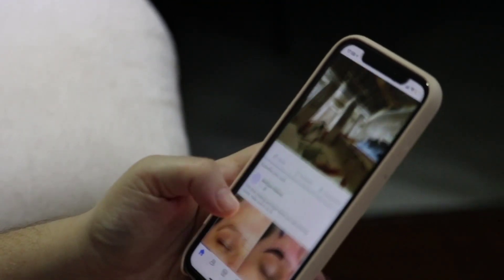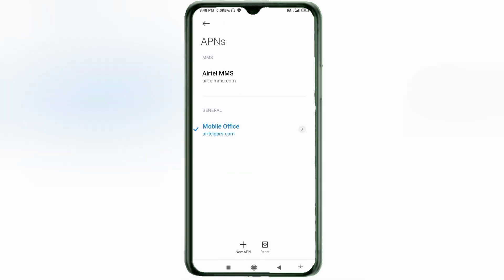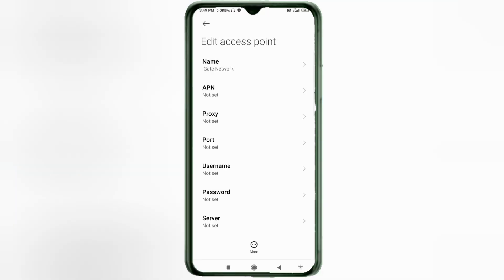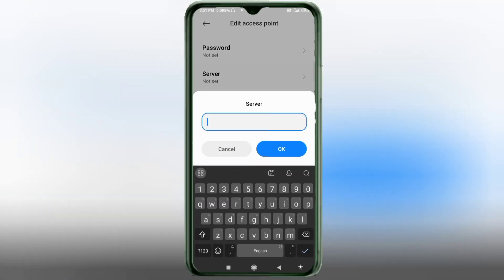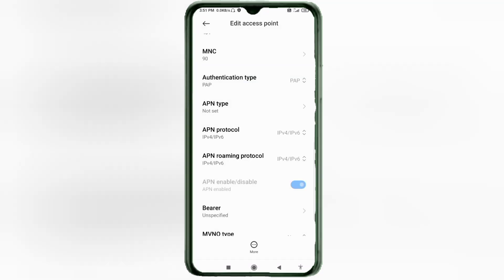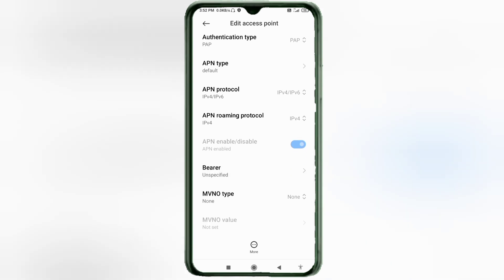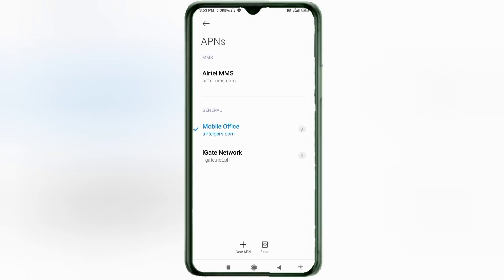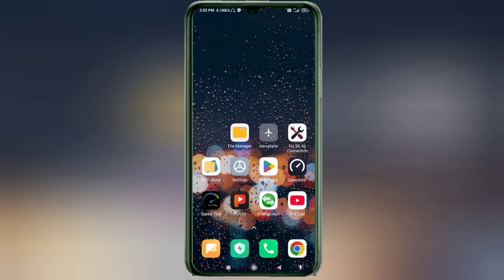2024 Best Apn Settings 5G Internet Speed ForAll Networks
2024 Best Apn Settings 5G Internet Speed ForAll Networks
Hello Friends,
 ▶Android User's.
▶APN Settings for Android
1.▶Tap the [Settings] icon in the app list screen.
2.▶Tap [More...] from [WIRELESS & NETWORKS], and then tap [Mobile networks].
3.▶Tap [Access Point Names].
4.▶From the menu button, tap [Save]. Return to APN list screen and tap the created APN radio button. The setting is now complete.

Airtel
globe telecom
jio true 5g
vi & Vodafone
apn for gaming
dito telecom
BSNL APN